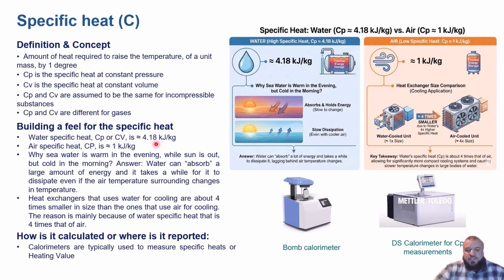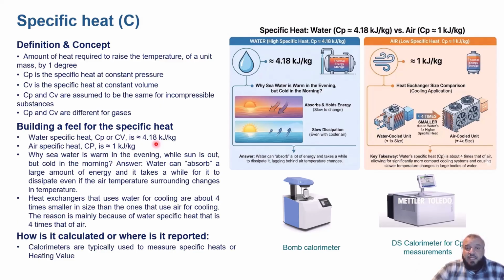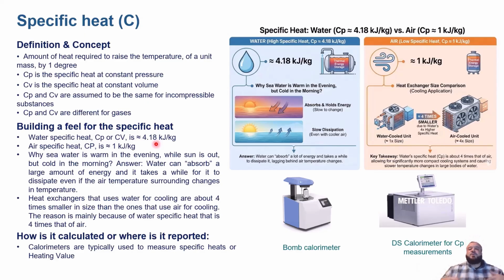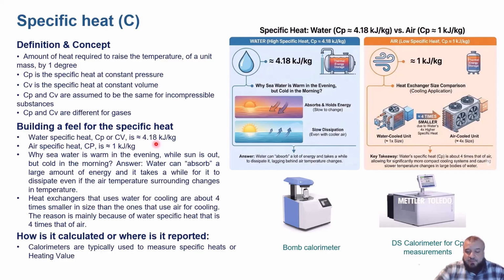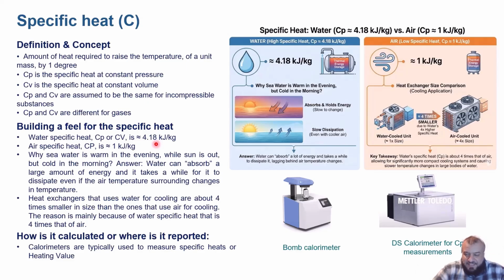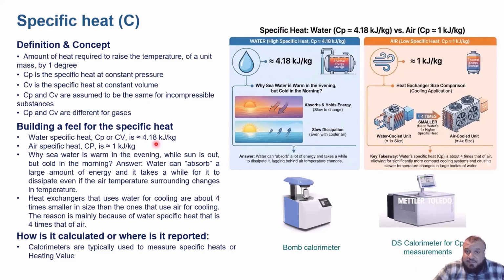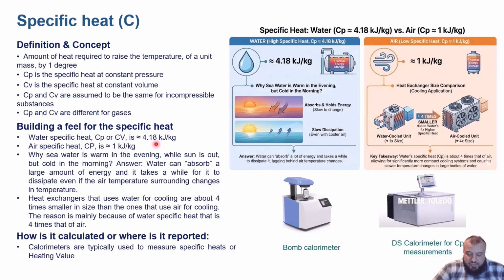Specific Heat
🔥 SPECIFIC HEAT: WHY SOME THINGS HEAT UP FASTER THAN OTHERS

Why does the sand at the beach burn your feet while the ocean stays cool, even though they are under the same sun? The answer lies in a fundamental material property: Specific Heat.

In this video, we break down the physics of energy storage. We explore why different materials require different amounts of heat to change their temperature and why this property is a "make or break" factor in engineering design.

KEY CONCEPTS EXPLORED:

DEFINITION: What is Specific Heat Capacity and what are its units (Joules per kilogram-Kelvin)?

THE FORMULA: How to use the classic heat transfer equation: Q = mcDT (where DT is the change in temperature).

WATER'S ANOMALY: Why water has such a high specific heat and how that regulates our planet's climate.

CP VS CV: A brief look at the difference between specific heat at constant pressure vs. constant volume.

ENGINEERING IMPACT:

Whether you are selecting a coolant for a high-performance engine, designing a heat sink for electronics, or calculating the thermal load in a gas turbine combustor, mastering specific heat is essential. Choosing the wrong material can lead to thermal runaway or catastrophic mechanical failure.

Stop just memorizing formulas and start understanding the "why." We bridge the gap between academic theory and the industrial skills you need to succeed.